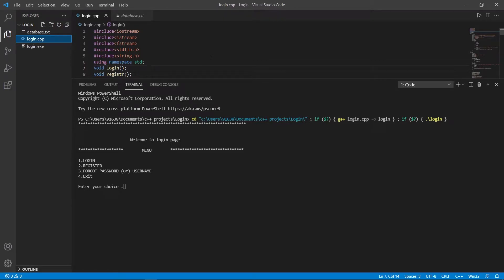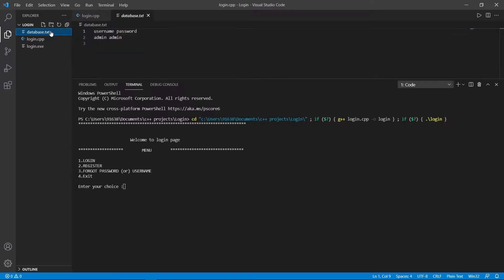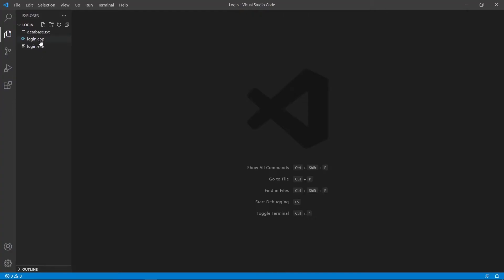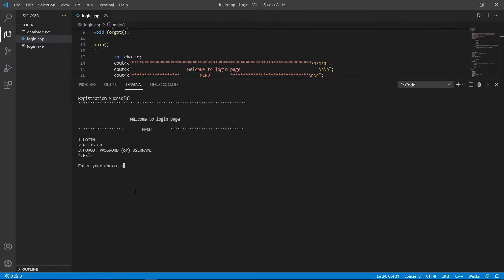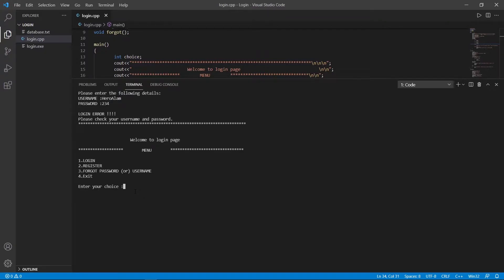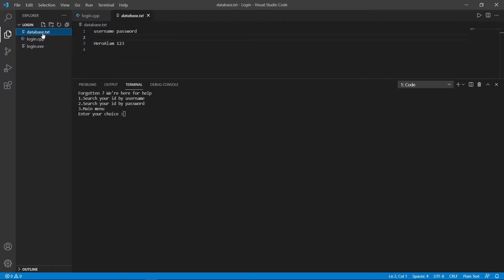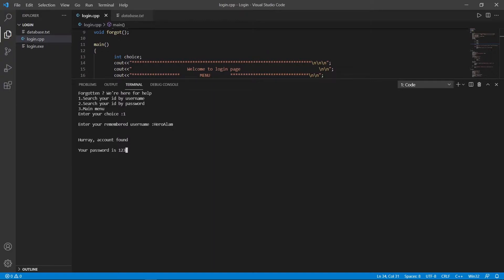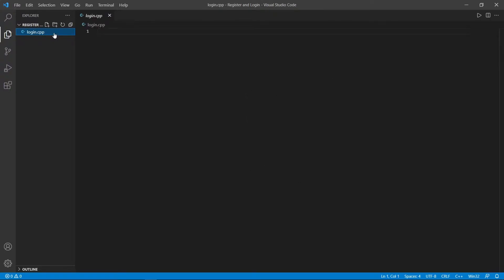Registration and Login projects using C++ OOP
Just begin from here. You'll learn many things.